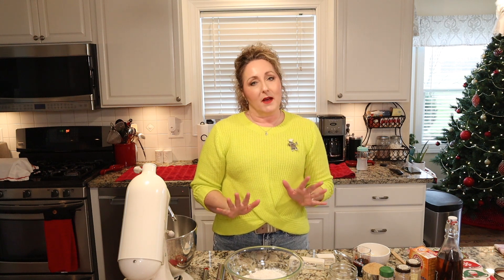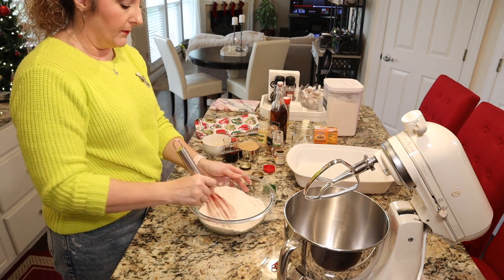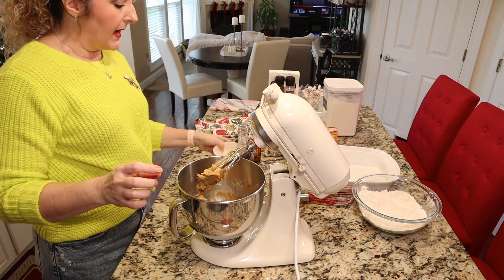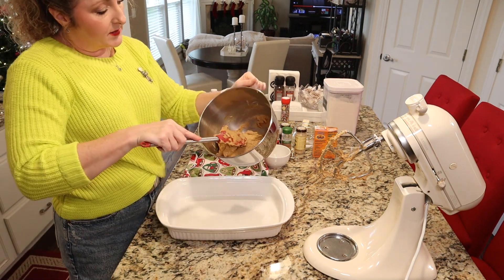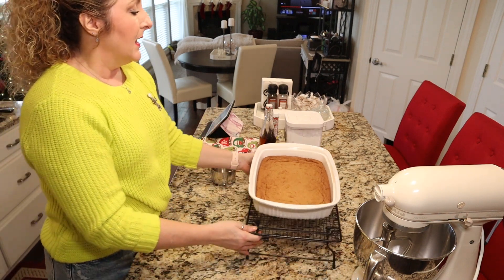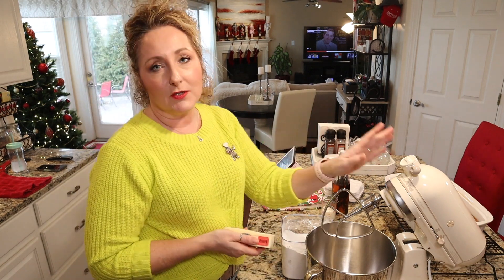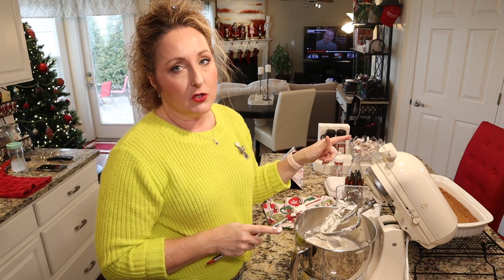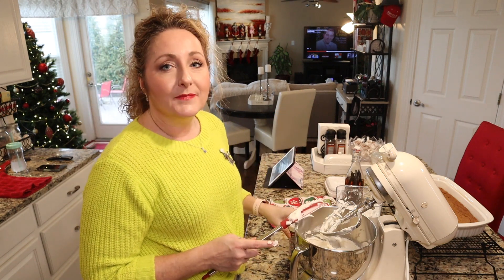Gingerbread Bars ~ Christmas Cookies ~ Bar Cookies ~ Holiday Baking ~ Christmas gifting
All of the flavor of the holiday favorite, Gingerbread Man, without all of the fuss.  On Santa's list of milk and cookies :)

Cookie:
2 1/4 c. flour
1 t. baking soda
1/2 t. salt
1 1/2 t. ground ginger
1 t. cinnamon
1/4 t. each nutmeg and ground cloves
1 1/2 sticks of butter, softened
1/4 c. molasses
1 c. packed brown sugar
1 egg
2 t. vanilla

Frosting:
1 stick of butter softened to room temp.
3 cups powdered sugar
1 - 2 T. milk
1 T. vanilla

Cream Cheese Frosting:
8 oz. softened cream cheese
1 stick softened butter
2 - 3 c.  powdered sugar
1 T. vanilla

Sprinkles to decorate

xo~Carol

🌸Mailing address:
Carol - Thrifty Chic Housewife
175 S. Sandusky St.